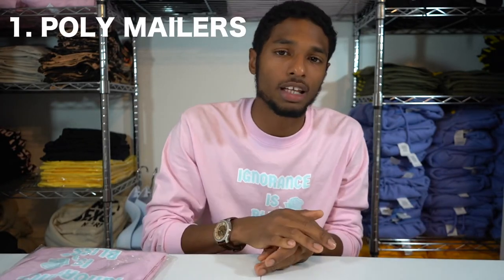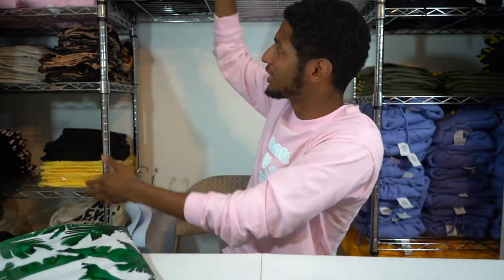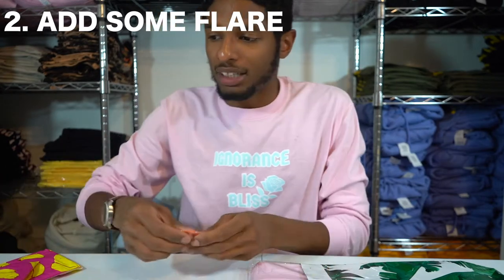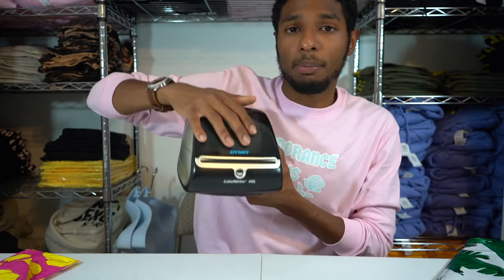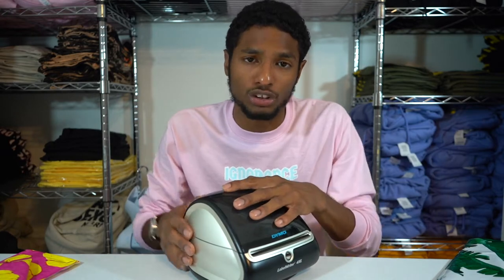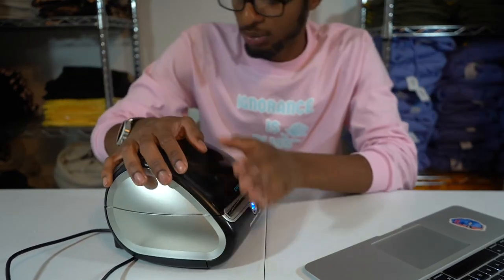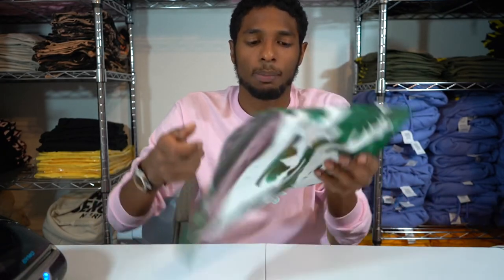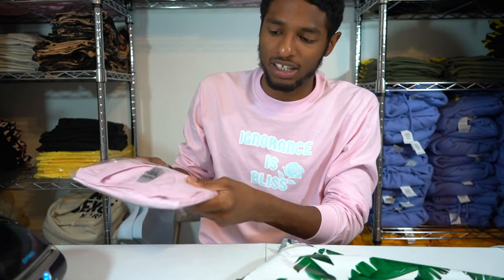How to ship orders at home!//POLY BAGS// LABEL PRINTER//PAYPAL WALKTHROUGH// & MORE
Poly Mailers Solid Color

Dymo Printer

Clear Poly Mailers

We just trying to showcase the come up because once we blow up we want you all to see where we came from. Nothing happened overnight!